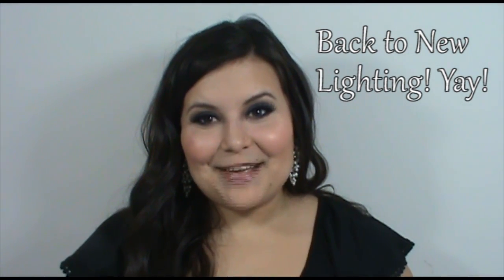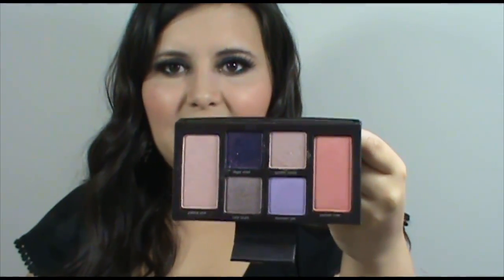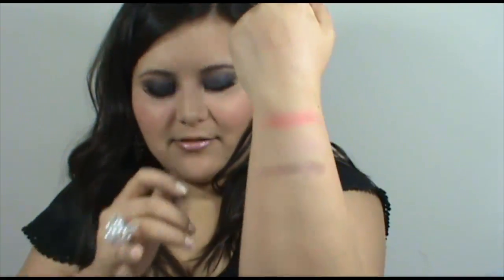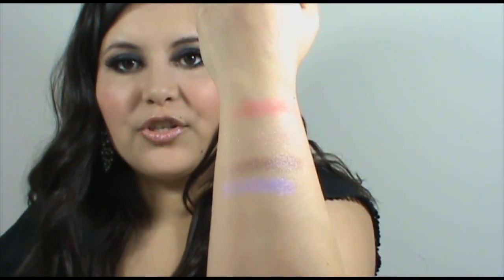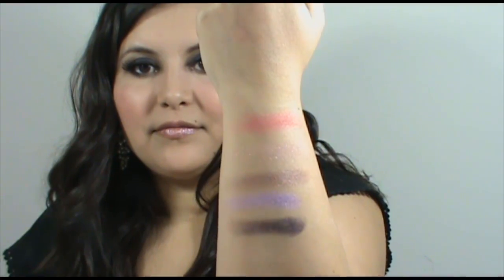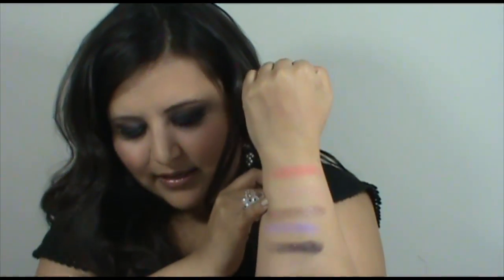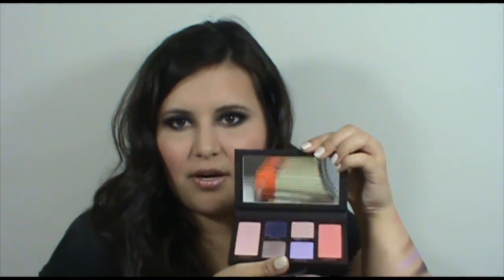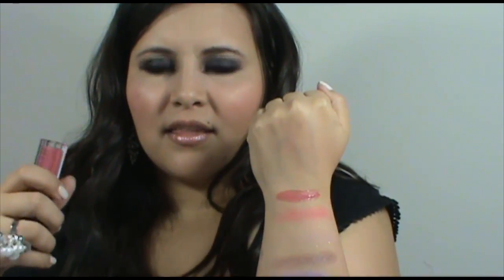Laura Mercier Silk Road Spring Overview with Swatches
This product was purchased by me. All the opinions expressed in this video are my own. I am not being paid to make this video.